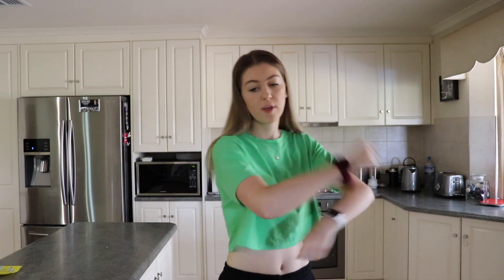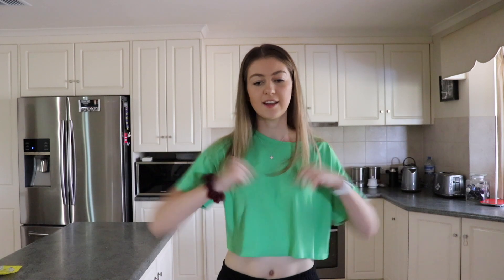Learning TikTok dances because I'm bored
hey guys,
I’ve been pretty bored at home so I thought I’d finally give in and join the TikTok world.

12 - Episode 9

12 is a vlog series that is all about sharing my experience in year 12 with you.